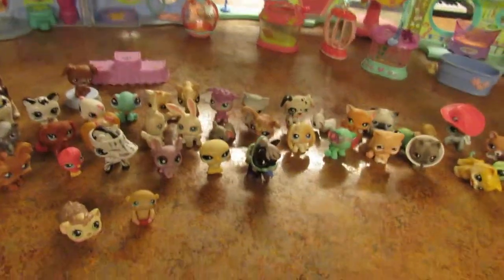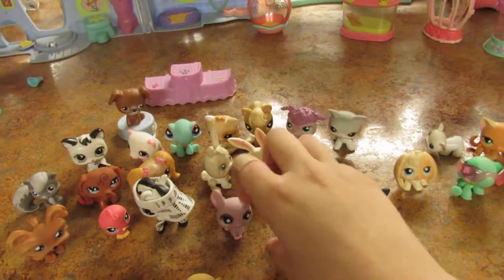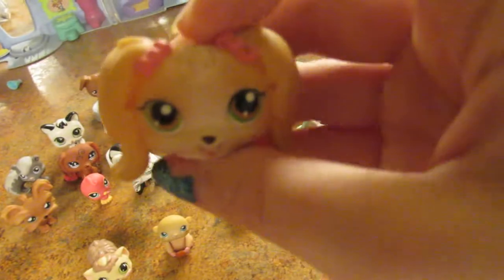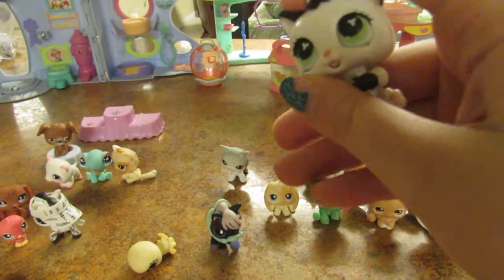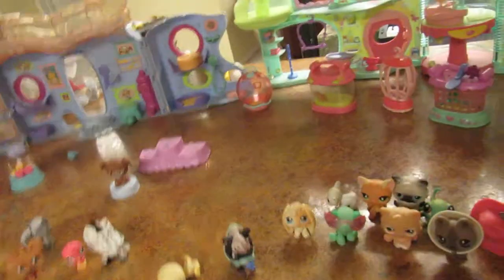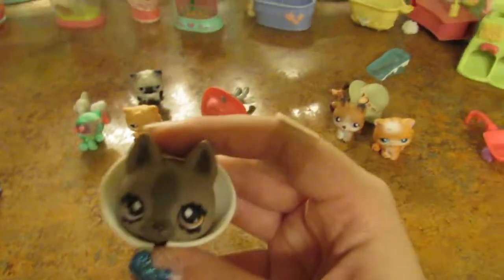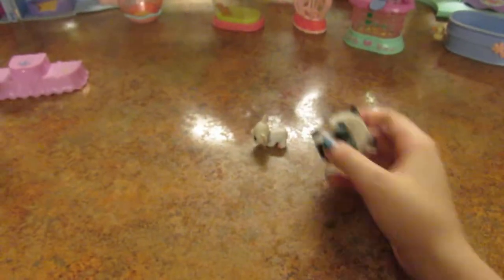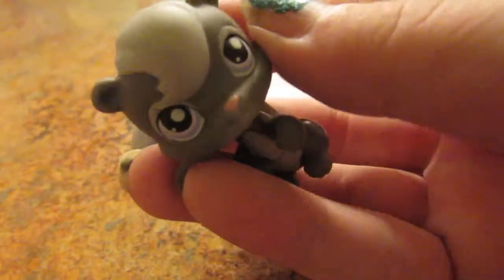My Littlest Petshop Collection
Here is my littlest petshop collection, I had Lps since I was small and decided to take them out and show them to all of you. Now I don't have as many as some other people here on youtube but they are still very special to me so I hope you enjoy.

And no... I don't do trades.